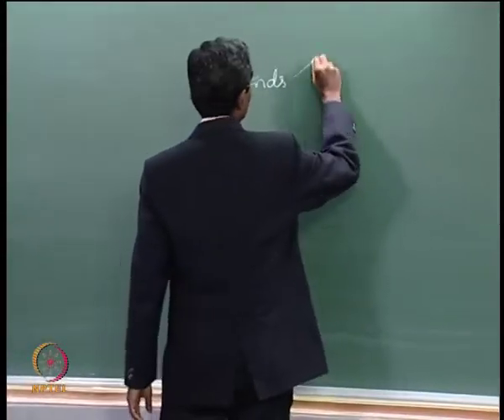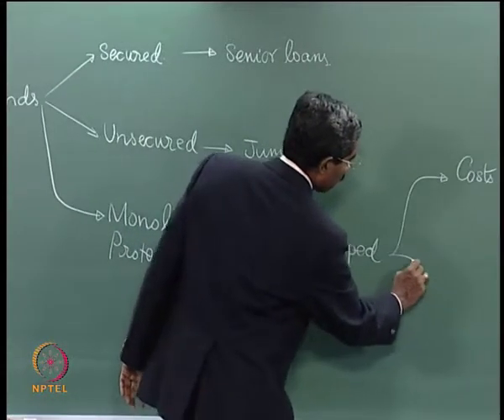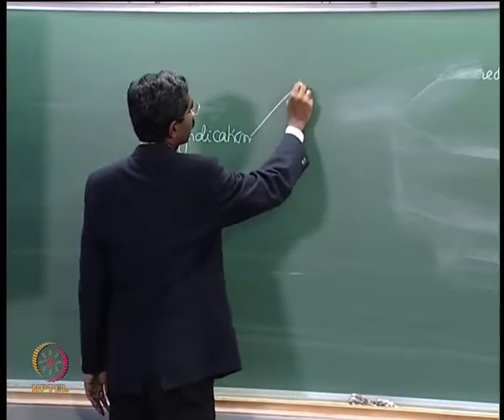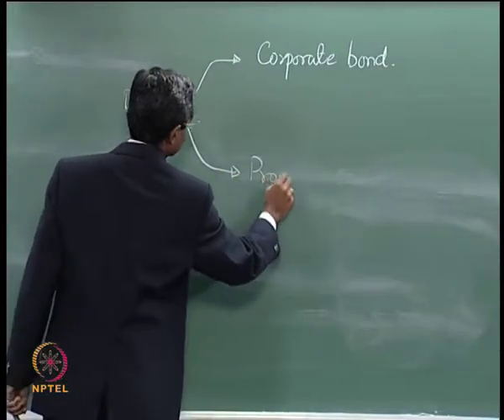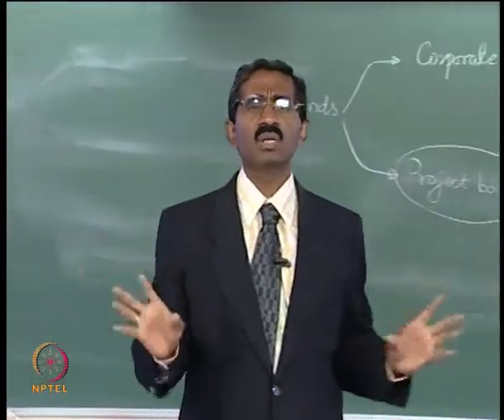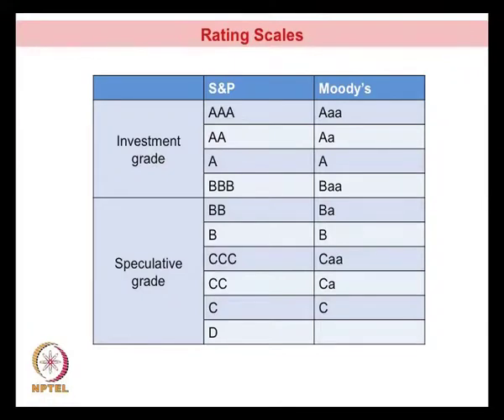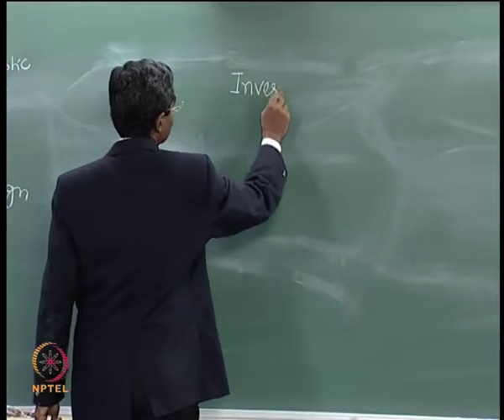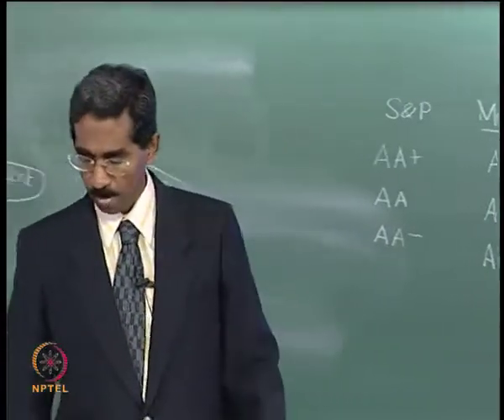Mod-06 Lec-26 Project Finance Markets - Project Bonds-II